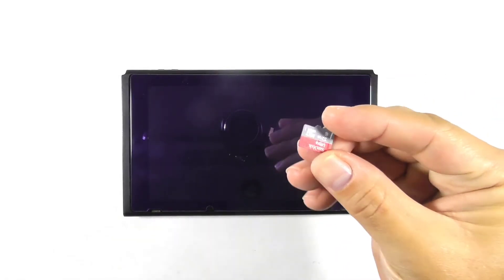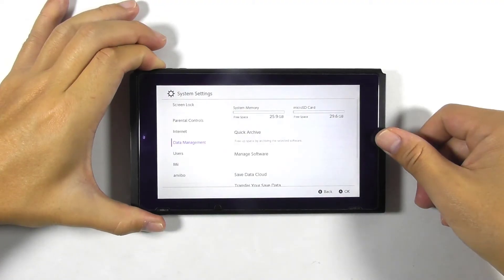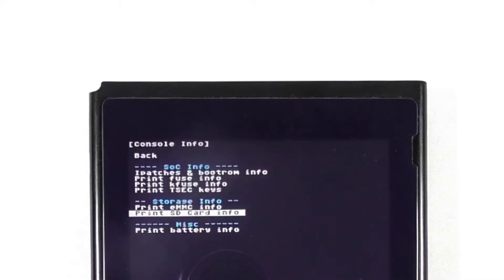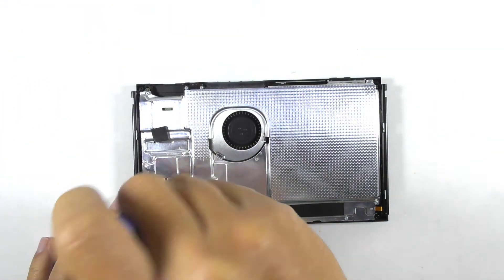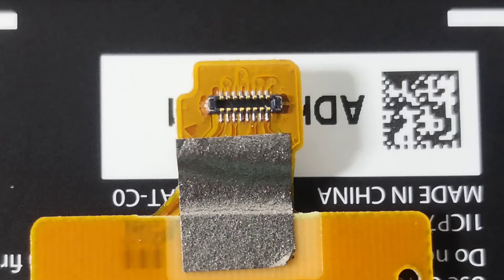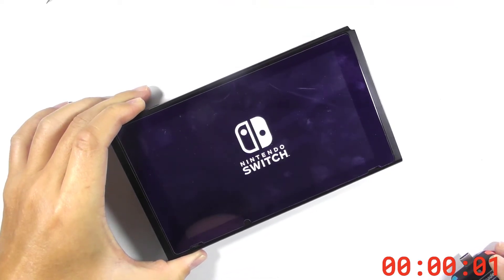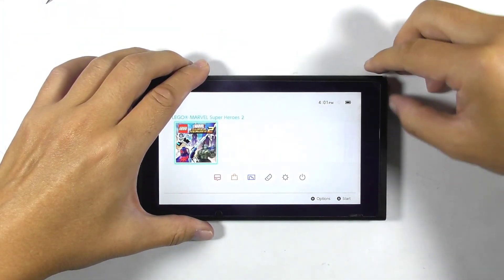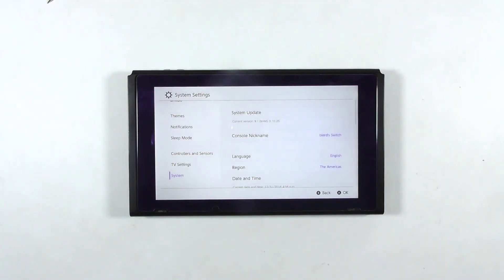Nintendo Switch SD CARD NOT DETECTED under Hekate - but runs fine under stock firmware. Repair tips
If your SD card is not detected under Hekate or any other custom firmware, then you need to check the SD card reader or connector